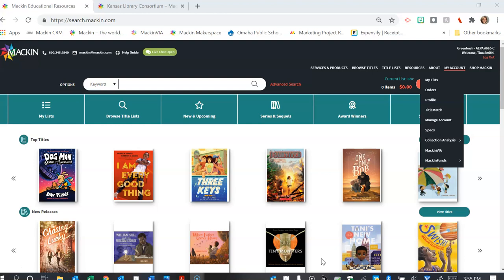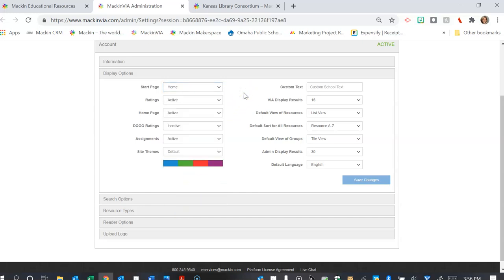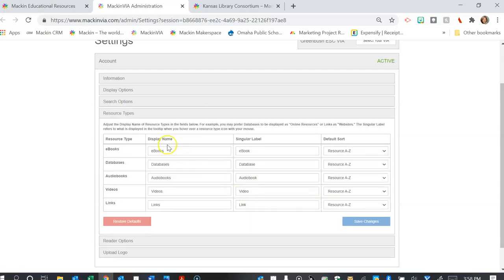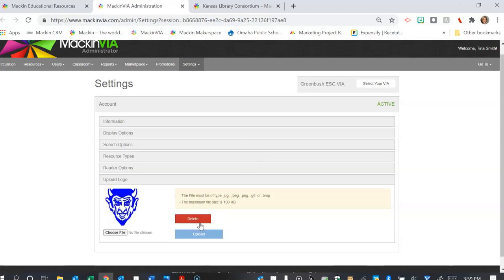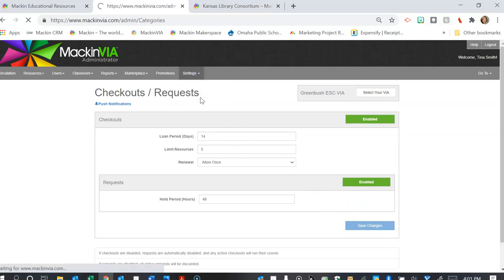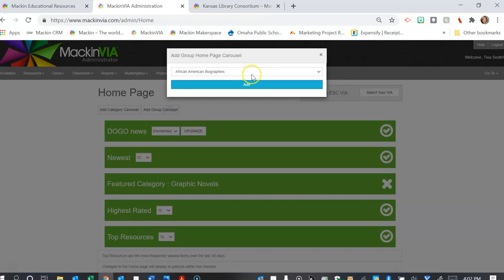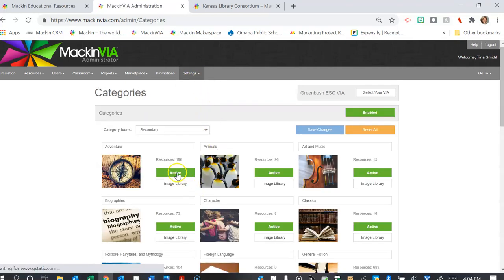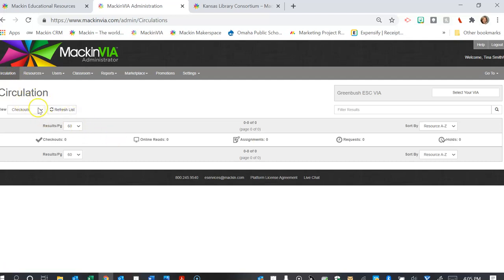Spiffing your MackinVIA